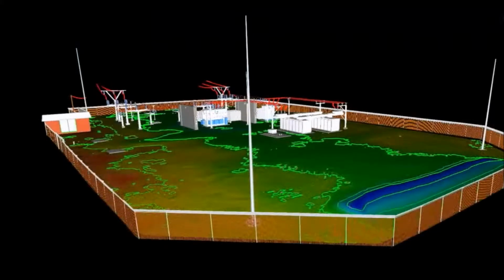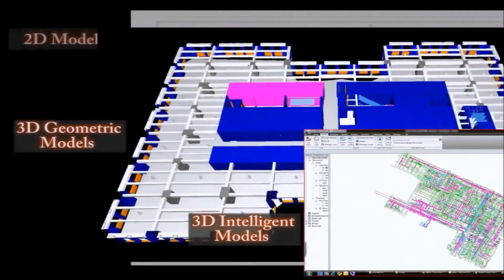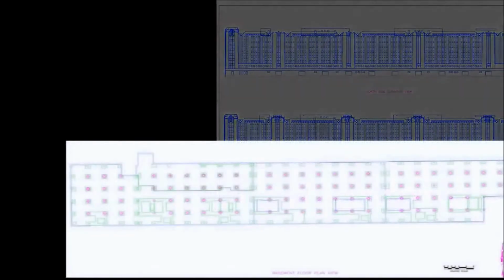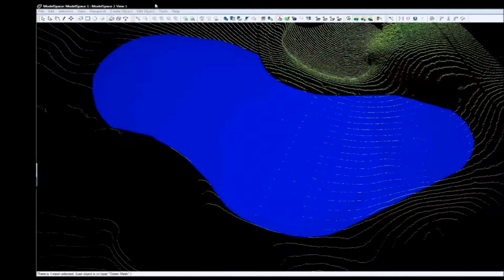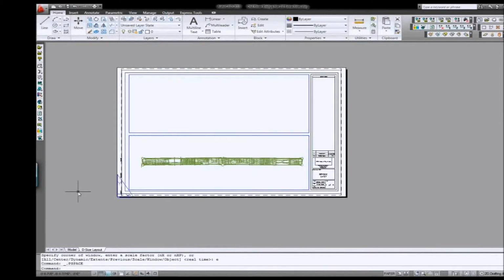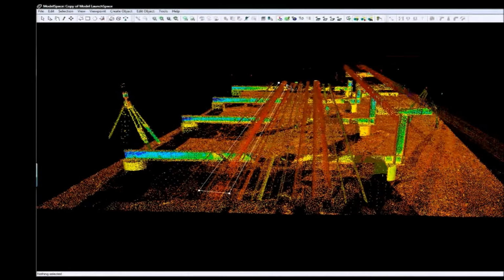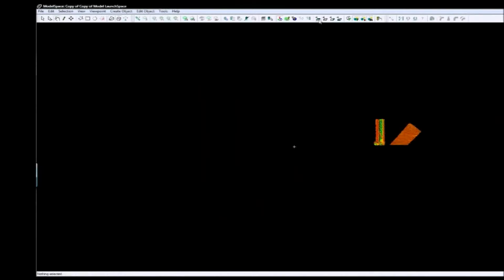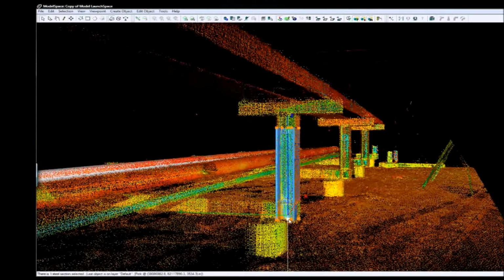What to do I do with a 3D laser scan? Part-2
Episode 2 in a series that explains the scanning technology that we use at Calvin King And Associates.